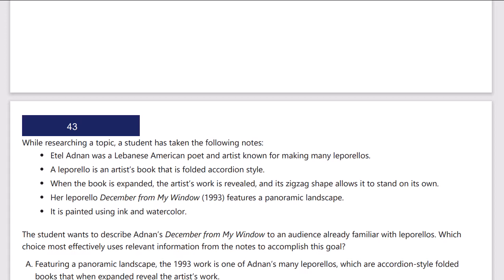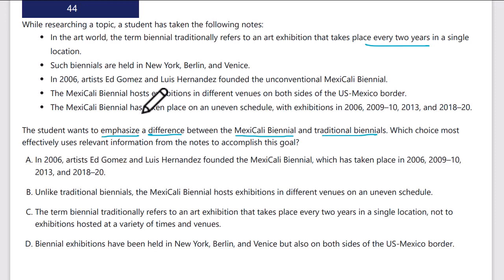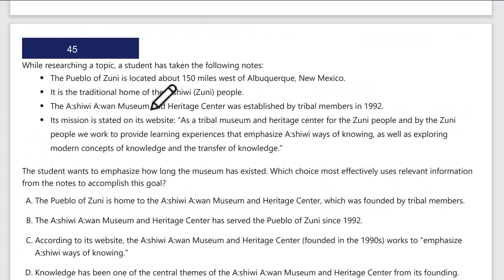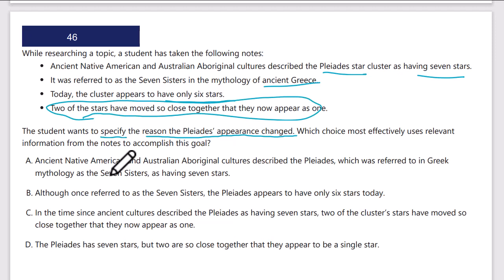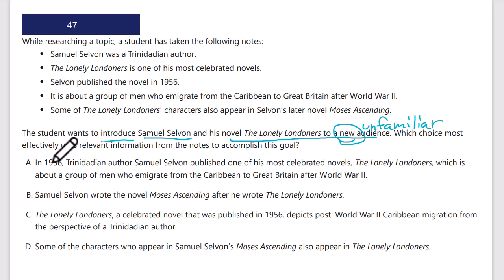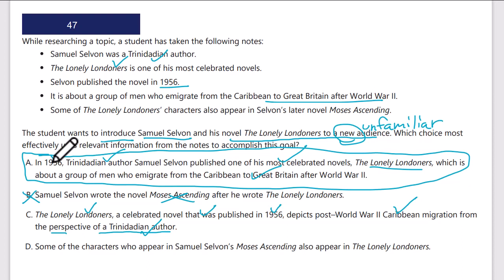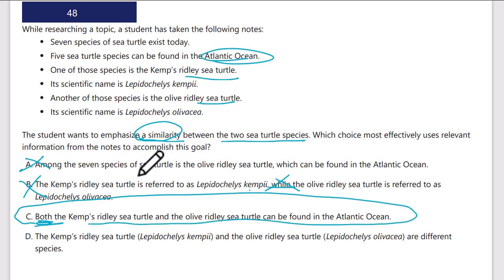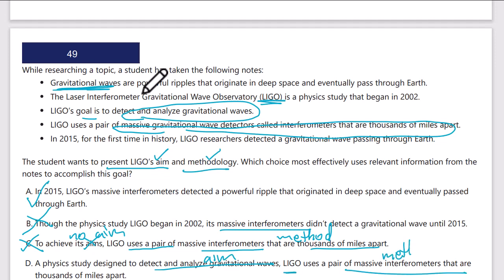Rhetorical Synthesis Medium Q43-Q49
00:00 43
01:50 44
04:21 45
05:37 46
07:51 47
11:30 48
13:12 49